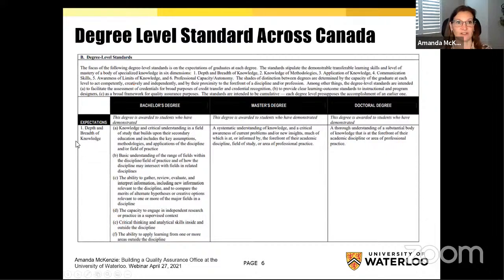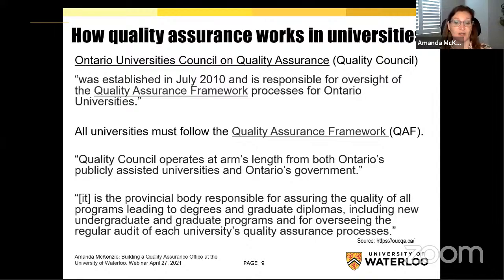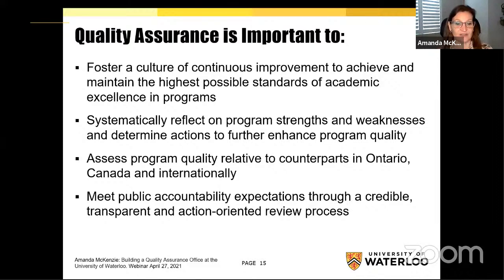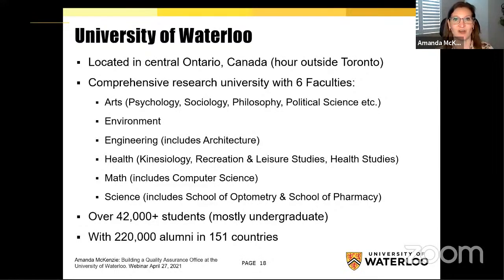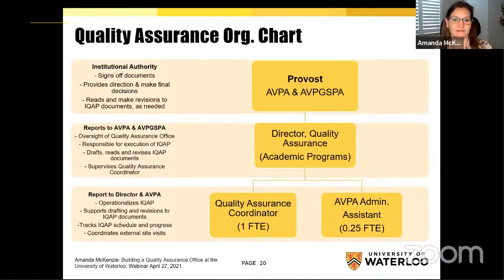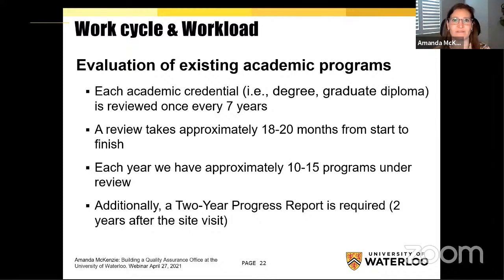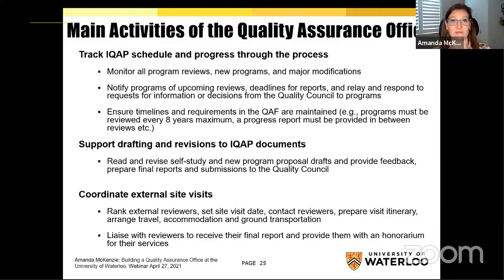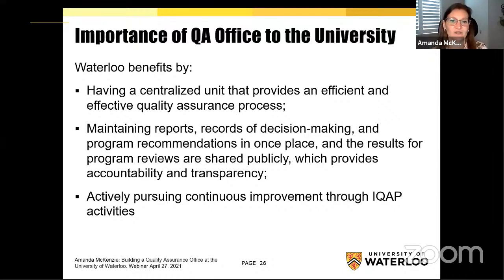Вебінар "Як створити Центр забезпечення якості освіти - досвід університету Ватерлоо"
На вебінарі ми детально розглянемо досвід Університету Ватерлоо (Онтаріо, Канада) щодо створенняЦентру забезпечення якості освіти. Зокрема, коротко поговоримо про процес забезпечення якості освіти та освітні стандарти в Онтаріо, а також їхній вплив на функціонування Центру забезпечення якості. Поговоримо про обов'язки та діяльність Центру, а також про переваги існування такого Центру та його значення для університету.

Спікерка:

Аманда Маккензі, M.A., директорка із забезпечення якості освіти (освітніх програм) в Університеті Ватерлоо, Онтаріо, Канада. Вона також керує процесом забезпечення якості та академічної доброчесності в університеті.

Професійний досвід у галузі академічної доброчесності: очільниця Ради академічної доброчесності Онтаріо (AICO) у 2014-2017 рр.; співзасновниця та фасилітаторка Канадського консорціуму Міжнародного центру академічної доброчесності (ICAI); членкиня Перехідного комітету Міжнародного центру академічної доброчесності (ICAI), 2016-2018 рр. Наразі Аманда є членкинею Ради директорів ICAI.

З 2014 року Аманда регулярно проводила День канадського консорціуму ICAI, регулярно виступала на щорічних конференціях Міжнародного центру академічної доброчесності (ICAI), а також проводила презентації на Першій середземноморській конференції ICAI в Афінах (Греція) та на Міжнародній конференції проти плагіату у Європі та за її межами (Чехія). У 2016 році Аманда відвідала Індію для вивчення академічної доброчесності в ряді університетів по всій країні. Зараз у фокусі її роботи академічне шахрайство, підходи викладачів щодо академічної доброчесності та перетин забезпечення якості освіти та академічної доброчесності.